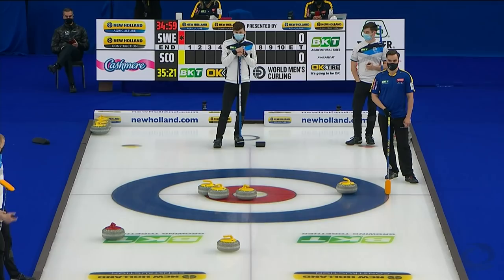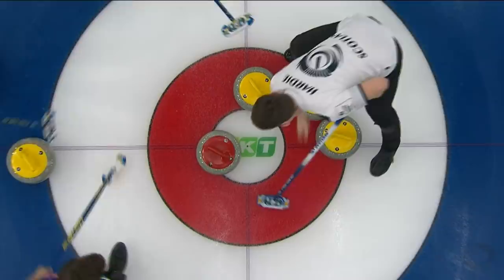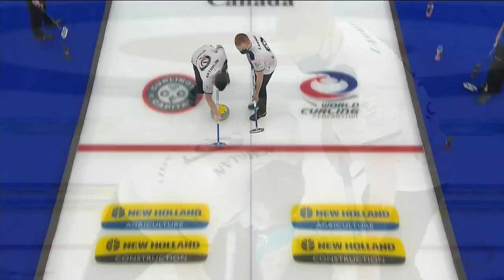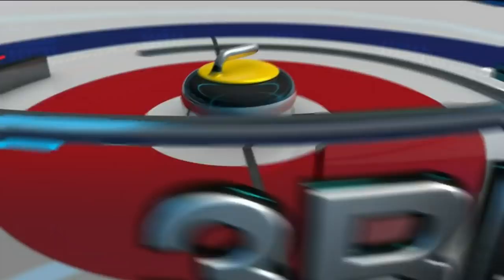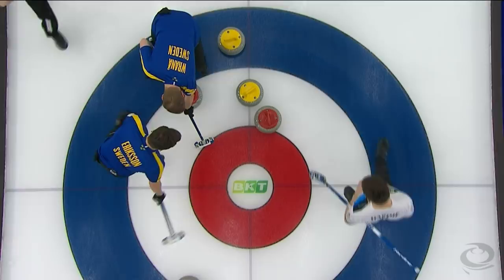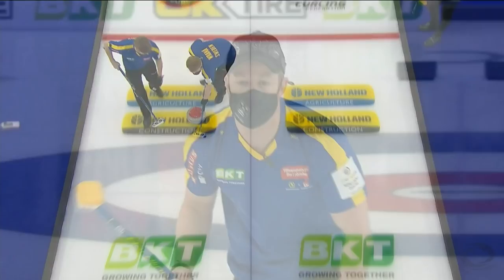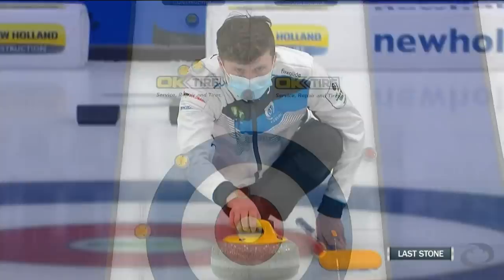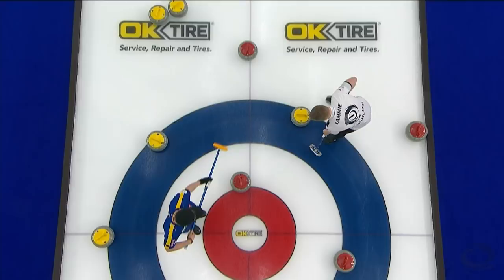HIGHLIGHTS: Sweden v Scotland -Gold Medal Game -BKT Tires & OK Tire World Men's Curling Championship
Highlights between Sweden v Scotland in the final of the BKT Tires & OK Tire World Men's Curling Championship 2021 presented by New Holland.

Games that have geo-blocking restrictions—to comply with our broadcast partner agreements—will be made available world-wide 30 days after the end of the competition.

The World Curling Federation aims to have curling seen by more people in more places than ever before by producing high-quality and engaging media content.